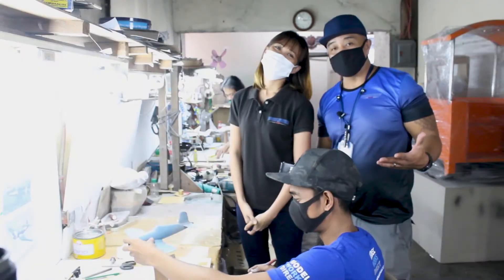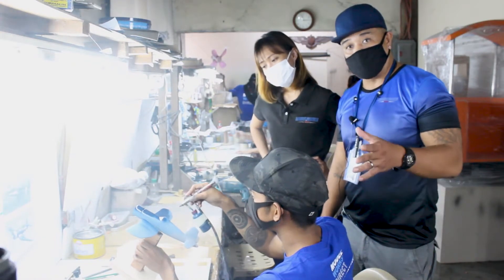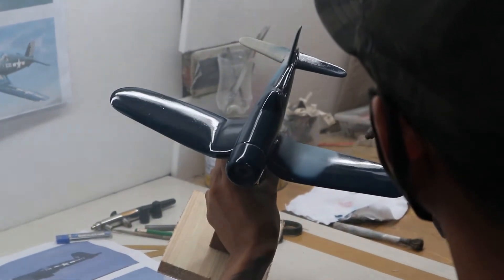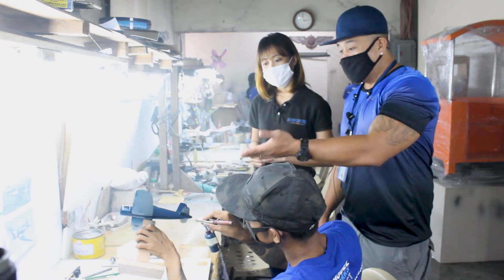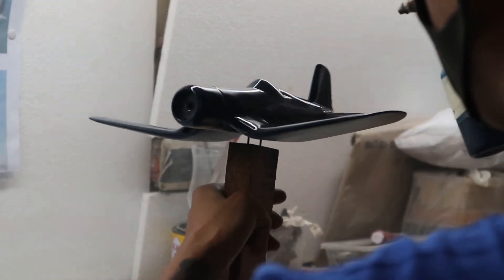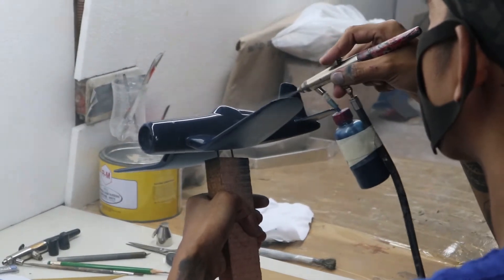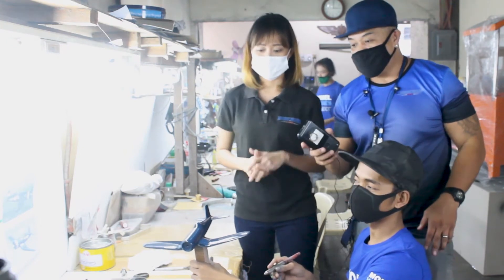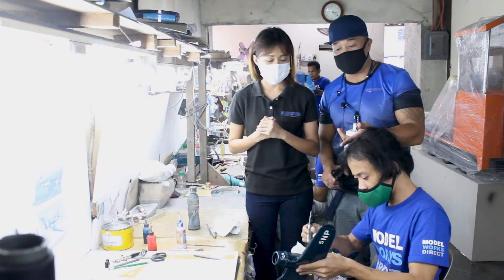Painting a Vought F4U Corsair | Part 3 Making an Aircraft Scale Model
This is the part 3 of the series making an aircraft scale model. In here, we painted the special markings for the Vought F4U Corsair, the United States Bars and Stars Insignia and others. We tried a different tools in painting such as air brush and paint brush. Stay tune for the last part of this series where we will handcraft the exterior details.

👇 Toll-Free
➥ 1-844-8MODELS